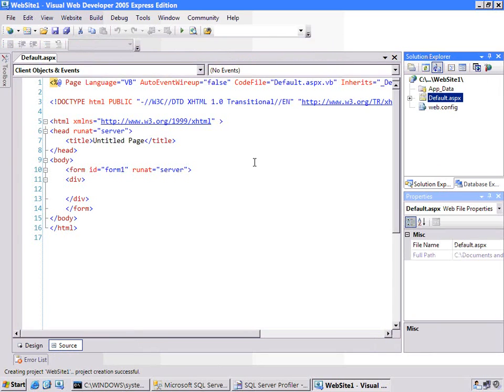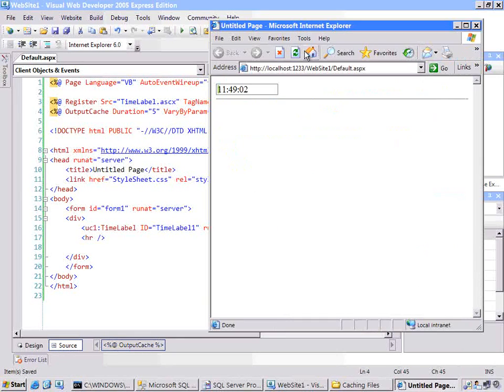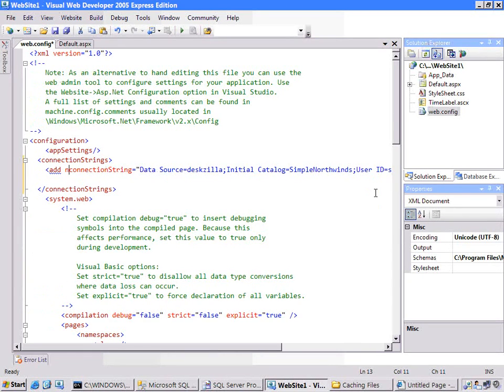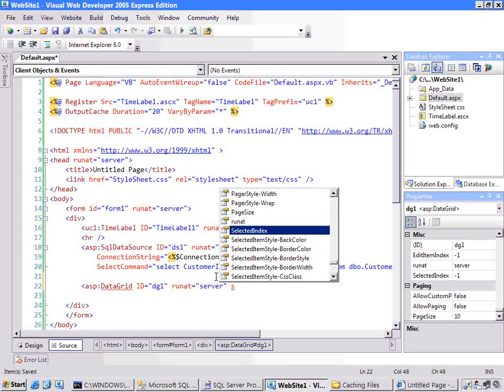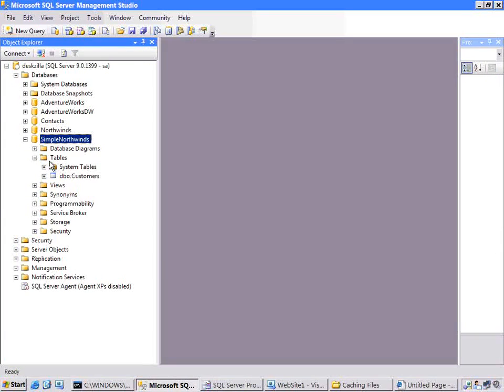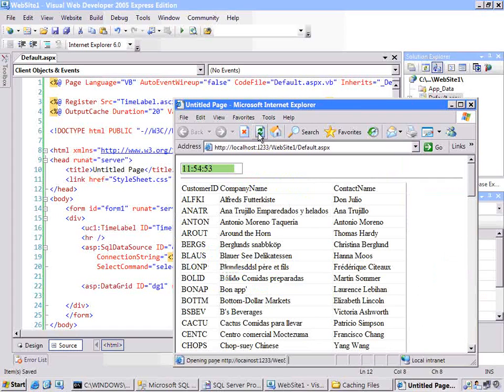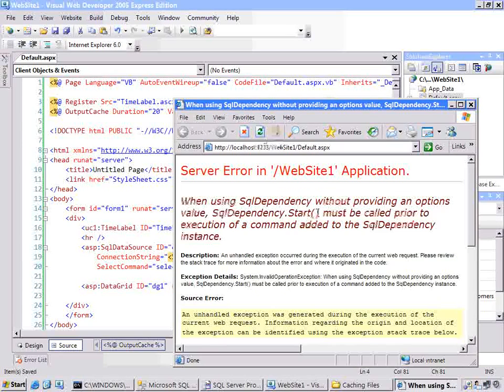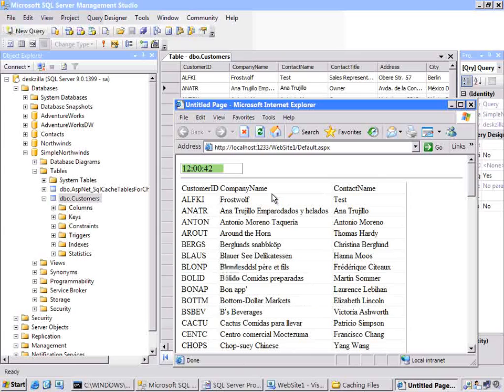Make use of Caching?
Watch a demonstration of Page Output Caching followed by an overview of the new Database Caching support for SQL Server 2000 and SQL Server 2005.

Source (C#)
Source (VB)